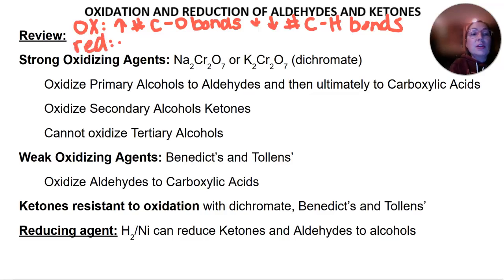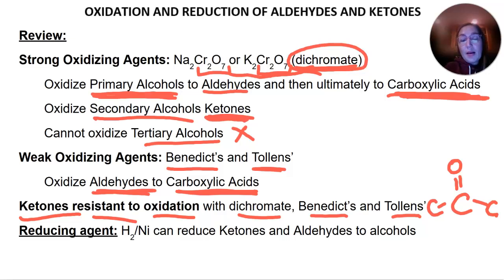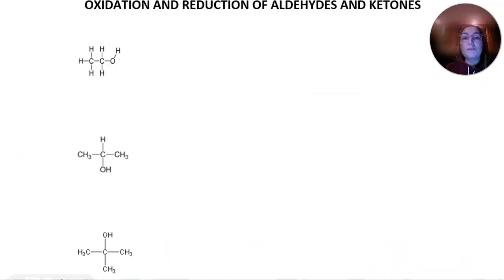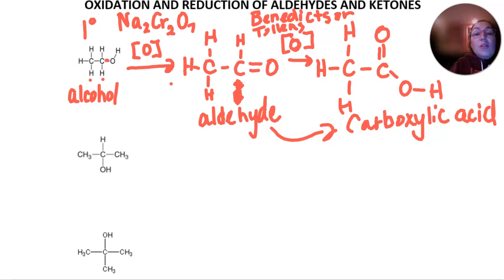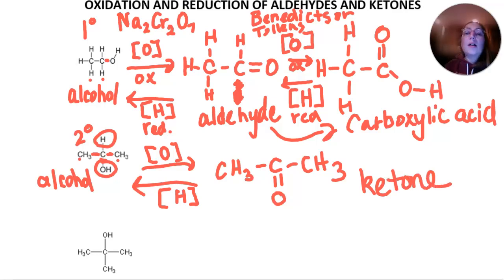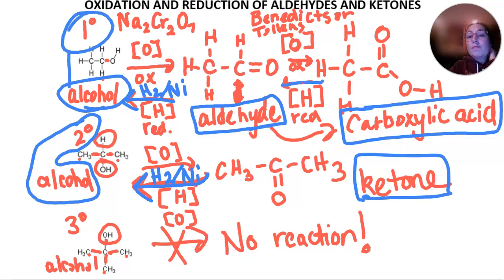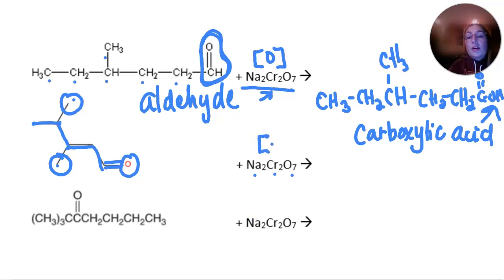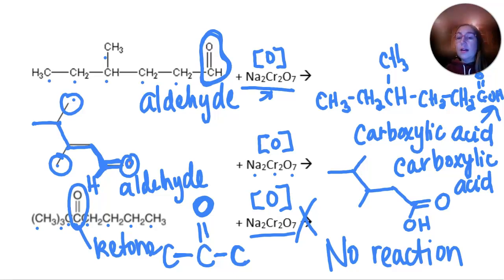Redox of Aldehydes and Ketones